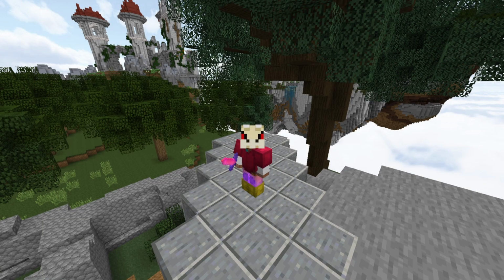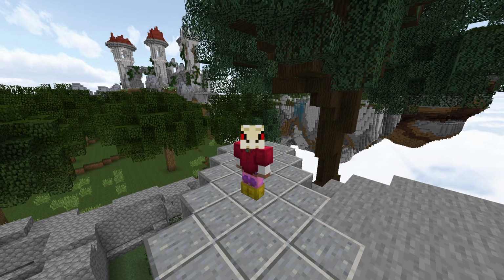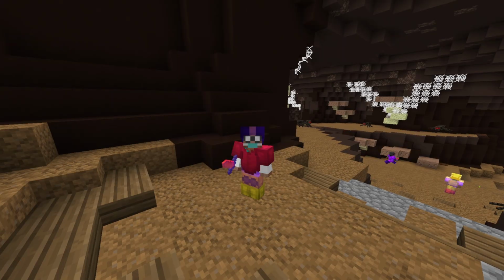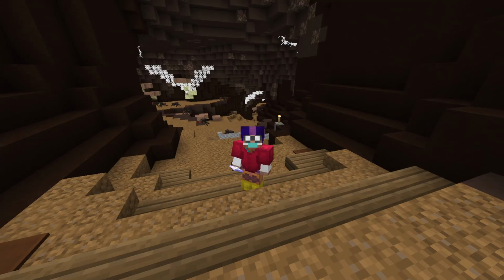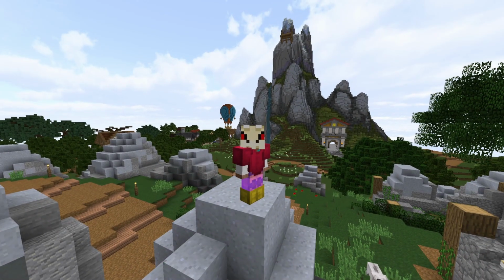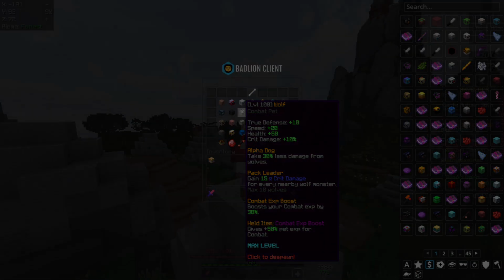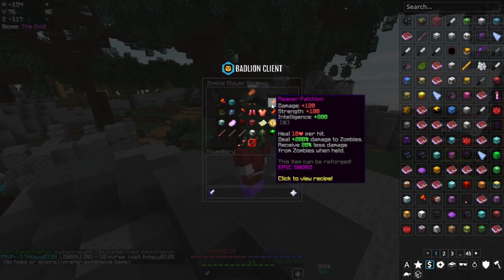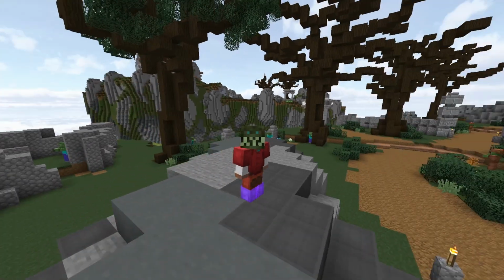The ULTIMATE SLAYER GUIDE (Zombie, Spider, Wolf) | Hypixel Skyblock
This video is a slayer guide, and although it will only be about the upper end of the slayer tiers, like 4 or 5, all of the abilities of the T4, are also largely in the earlier tiers. Anyway, hope you enjoy the video, and I hope that you will be able to kill slayers quickly and efficiently now!

Timestamps:

0:00 Intro
1:02 50M Juju Giveaway
1:25 Revenant T4
3:20 Tarantula T4
5:07 Sven T4
6:33 Revenant T5
10:55 Outro